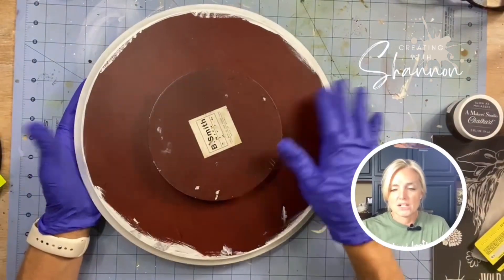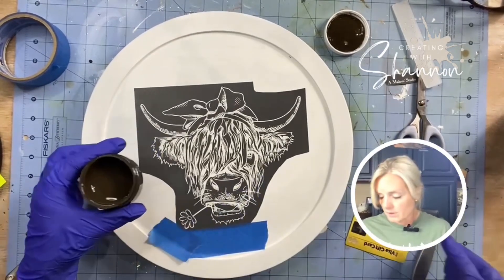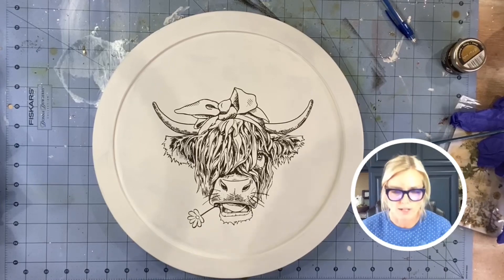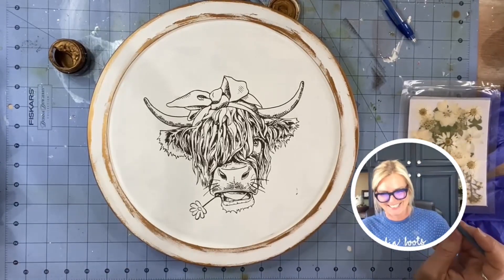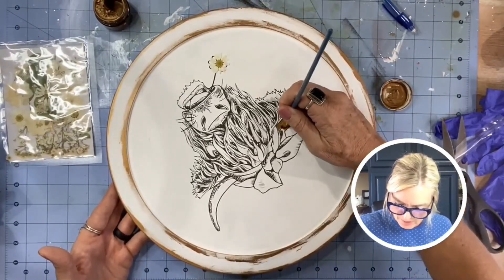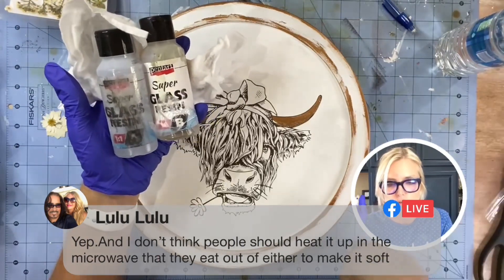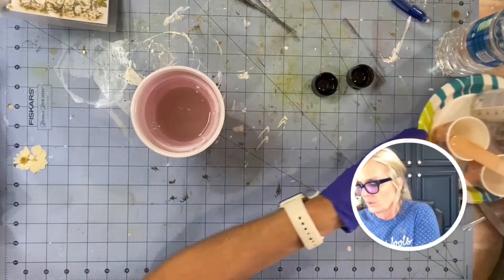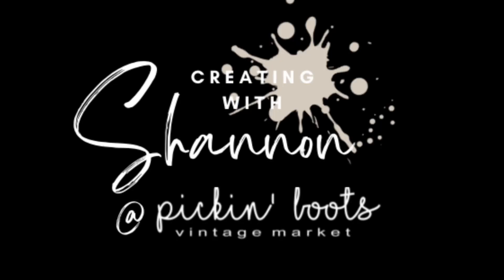Thrift Flip: Lazy Susan with Resin and Stencils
Watch how easy it is to flip this thrifted find.
How cute is this highland cow?  You can make this same lazy susan or what ever project you want with this cute mesh stencil.  You can't mess it up!